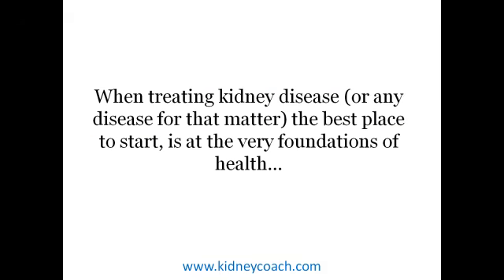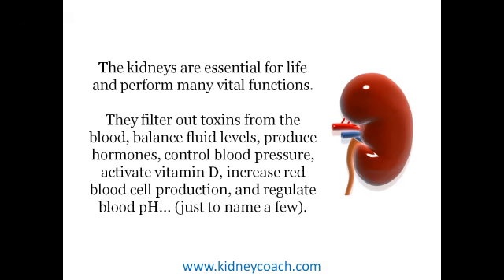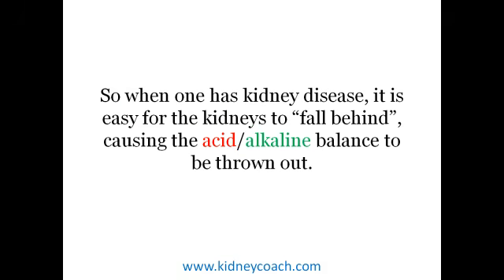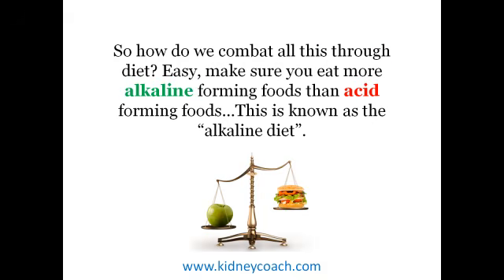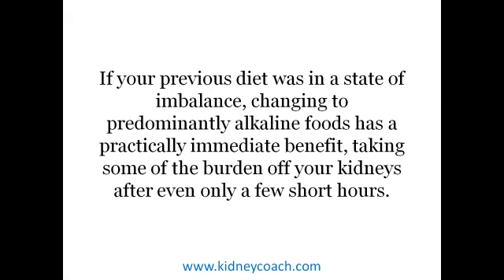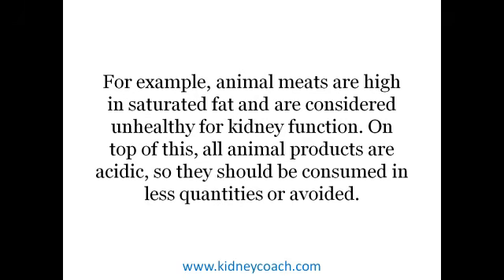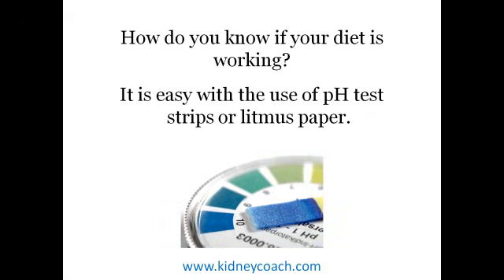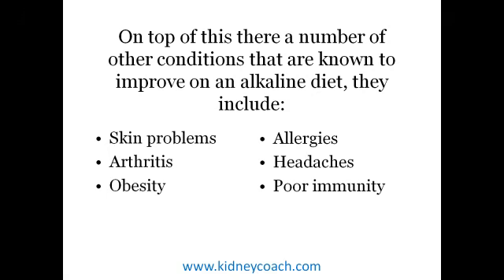Kidney Diet | The Best Diet for Kidney Disease Sufferers | ft. Duncan Capicchiano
A proper and balanced diet plays a crucial role in the management and prevention of kidney disease. When the kidneys are not functioning optimally, the body's ability to filter waste products and maintain fluid and electrolyte balance is compromised. This makes it essential to follow the right diet to support kidney health.

In this informative video, Duncan Capicchiano delve into the crucial role of diet in maintaining kidney health and explore the best diet plan for individuals with kidney disease.

Duncan starts by examining the significant role of diet in promoting kidney health. A healthy and well-balanced diet plays a vital role in supporting optimal kidney function and overall well-being. He explore the functions of the kidneys, including their role in regulating blood pH levels.

Moving on, he provide insights into the best diet for kidney disease. A diet that supports kidney health should focus on reducing the intake of foods that contribute to acidosis and promoting alkaline balance. He explain how to determine the pH of foods and identify which foods can alkalize the body.

It is important to note that not all acidic foods are unhealthy. He provide guidance on which acidic foods can still be included in a kidney-friendly diet. He offer insights into foods that promote alkalinity and help maintain a balanced pH level.

Before adopting a new diet, we emphasize the importance of consulting with a healthcare professional. They can provide personalized guidance based on individual health conditions and specific kidney disease stages.

0:00 Intro
0:18 Role of Diet in Kidney Health
1:17 Functions of Kidneys
2:02 Regulation of Blood pH Levels
3:11 Illnesses linked to Acidosis
3:34 Best diet for Kidney Disease
3:59 How to determine pH of Foods?
4:40 What can Alkalize the body?
5:03 Diet full of Acidic Foods
5:29 Do all Acidic Foods are Unhealthy?
5:49 What Acidic Foods can you eat?
6:42 How to know determine Alkaline Diet?
7:06 Important NOTE before taking new Diet
7:20 Benefits of Alkaline Diet
8:00 Outro

Overall, this video aims to educate viewers about the crucial role of diet in kidney health and provides insights into the best diet plan for individuals with kidney disease. It encourages viewers to seek professional guidance to ensure a personalized approach to their dietary needs.

Who is Duncan Capicchiano?
Duncan is the lead writer and naturopath. He is a medical researcher and kidney expert, and he created KidneyCoach to show you how to heal your kidneys naturally.

This video is intended as General Advice ONLY. The posts or discussions in this video do not constitute medical advice. I expressly disclaim all liability with respect to actions taken or not taken based on any or all of the information or other content in this video. Please ALWAYS consult your Qualified General Practitioner or Doctor before changing your Diet or Medication or taking Supplements.